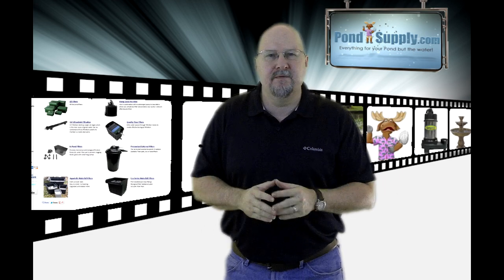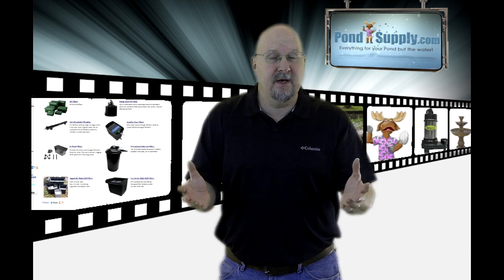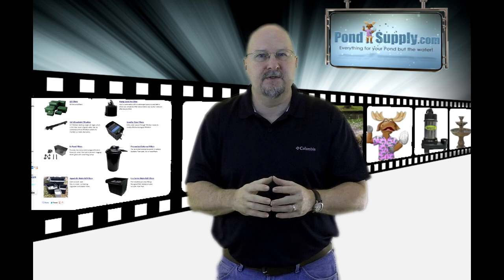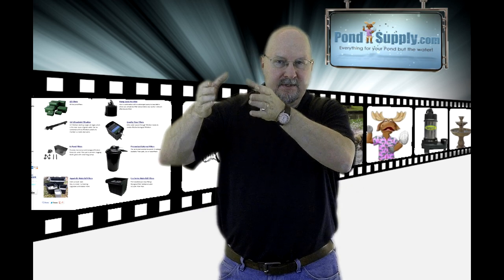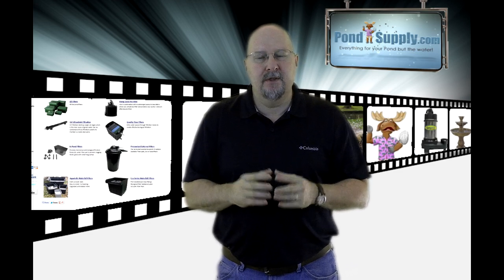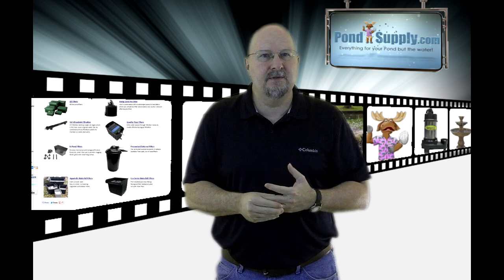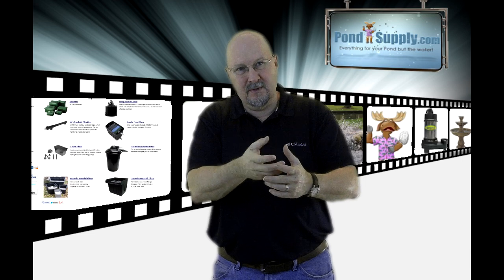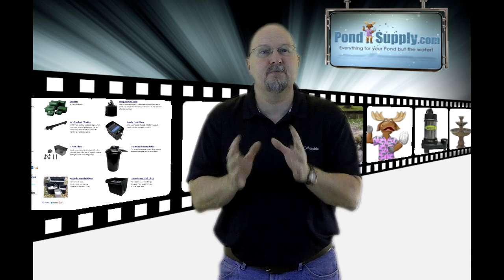Different types of Pond Filters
A quick overview of the different types of pond filters on the page.

Covers ultraviolet (u.v.) filters, in pond systems, gravity flow filters, pressurized external pond filters and waterfall filters.